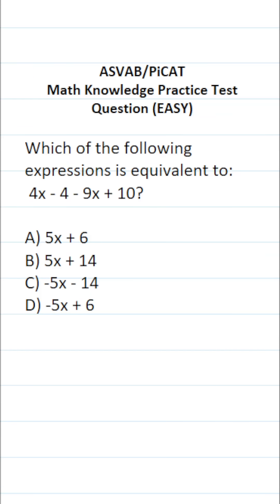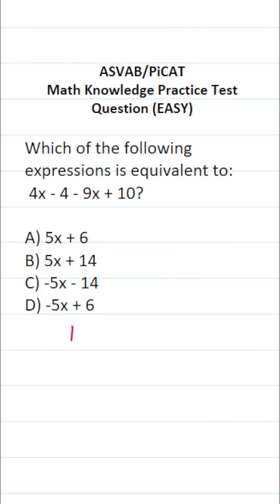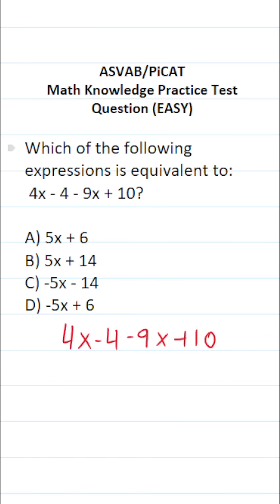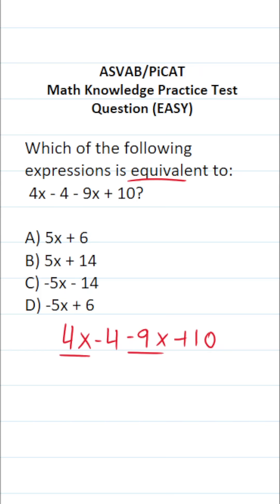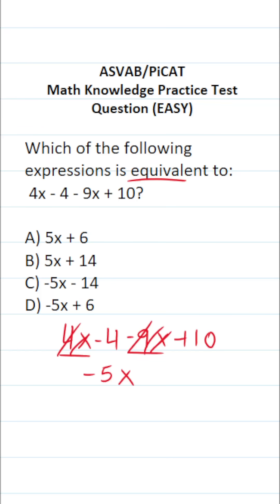ASVAB/PiCAT Math Knowledge Practice Test Question: Combining Like Terms